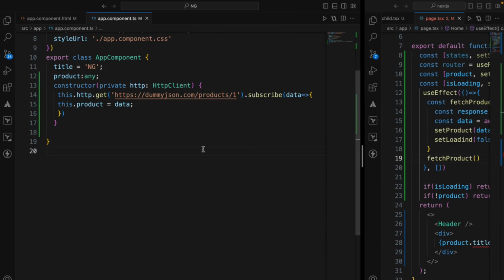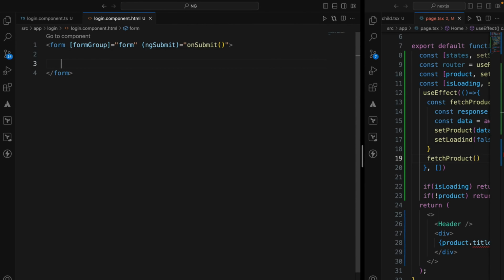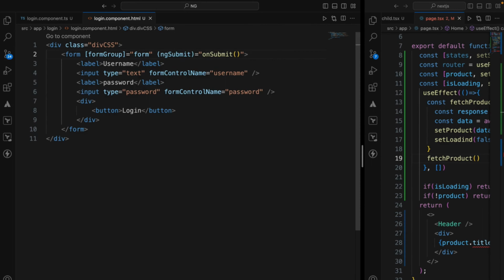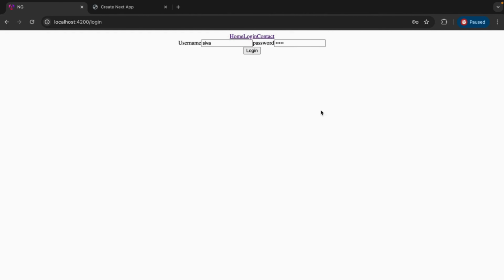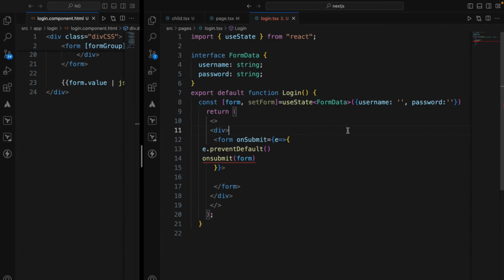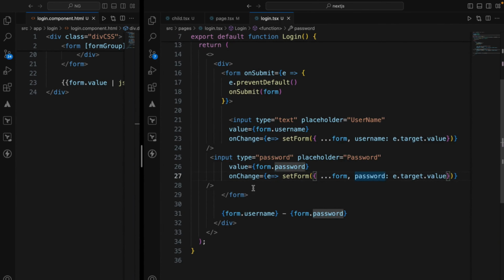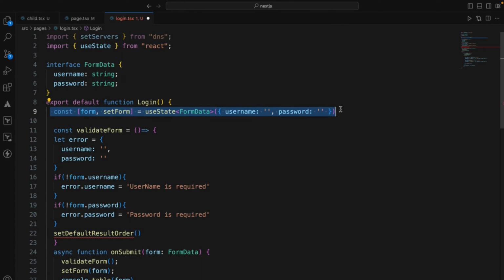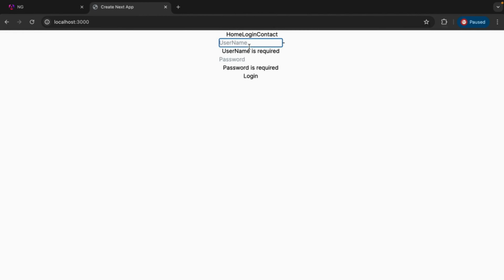Angular vs Next.js: Form Validation (which is better?)